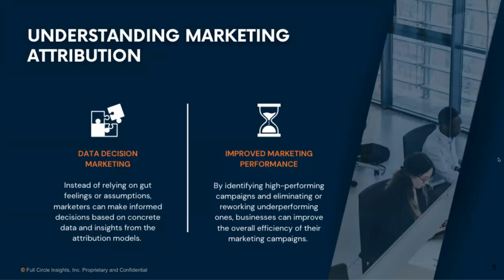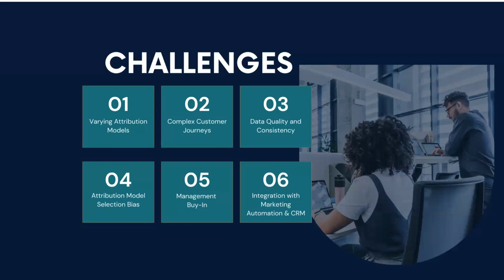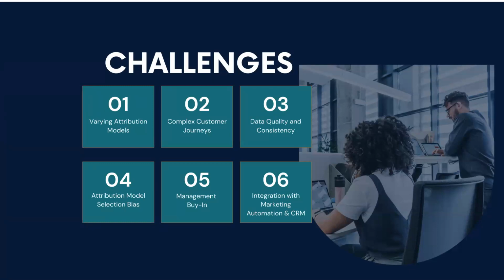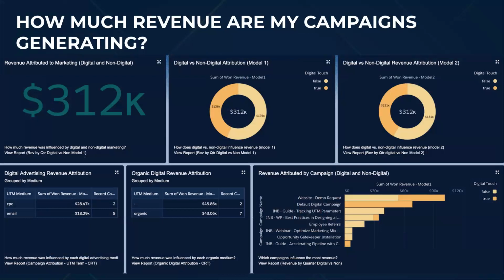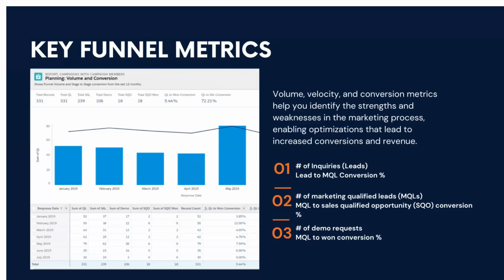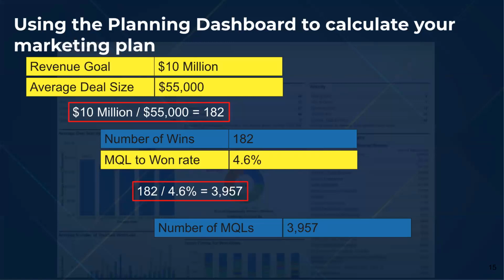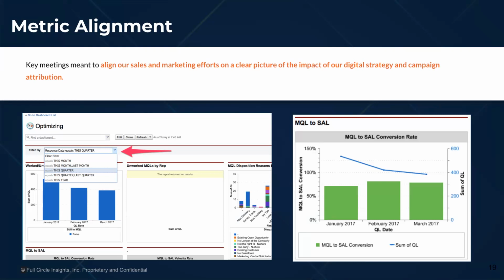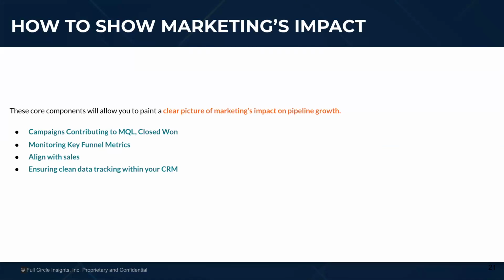Grow Your Pipeline with Digital Attribution Webinar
Find out which of your marketing efforts are really driving results!

The practical strategies you learn in this webinar will help you optimize your digital attribution platform today to drive pipeline growth tomorrow.

You’ll come away knowing how to:
-Avoid common pitfalls with digital attribution modeling
-Choose the right funnel metrics to measure your campaigns’ success
-Tell the full story of marketing’s impact on pipeline growth